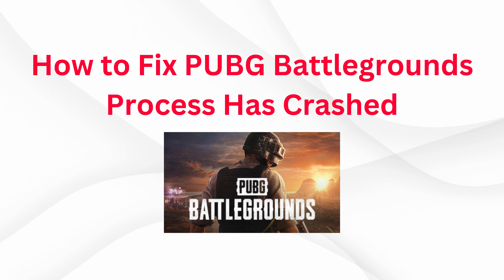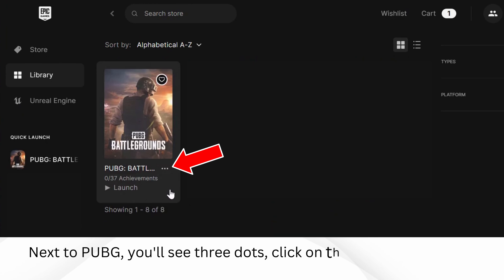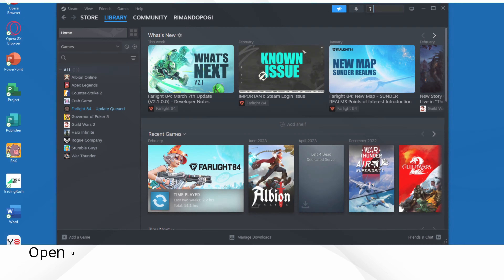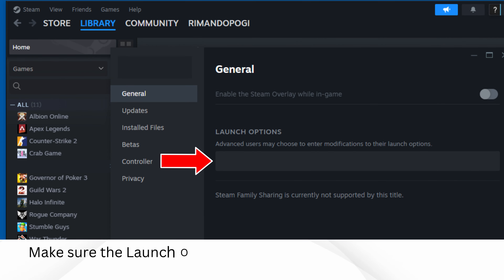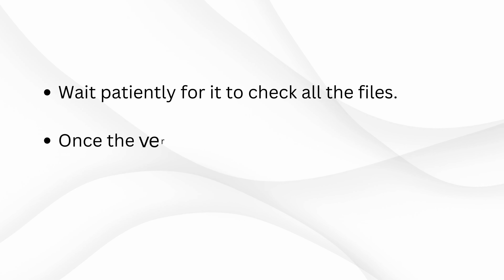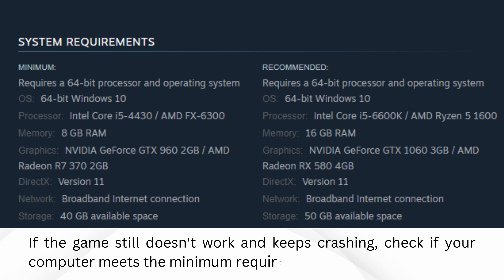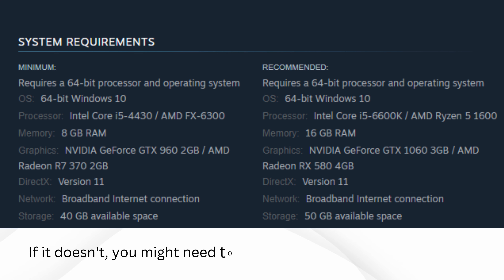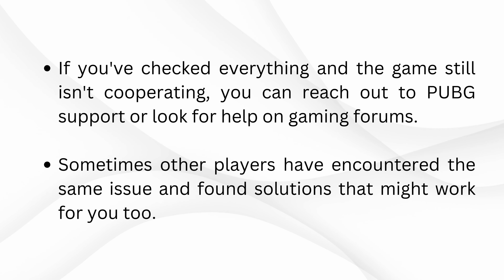How to Fix PUBG Battlegrounds Process Has Crashed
Struggling with PUBG Battlegrounds crashing on your PC? Don't worry, we've got you covered! In this video, we'll walk you through the step-by-step process to fix the pesky "Process Has Crashed" error in PUBG Battlegrounds. Whether you're using the Epic Games launcher or Steam, we've got solutions for you! Learn how to verify the integrity of game files and ensure your system meets the minimum requirements to play PUBG smoothly. No more frustration, just pure gaming bliss! Watch now to get back into the action and dominate the battlegrounds! Let's conquer PUBG together! 🚀🔥